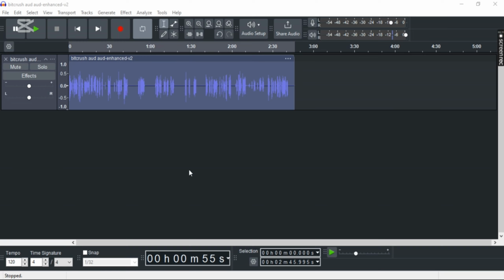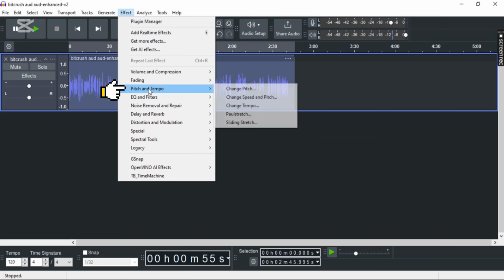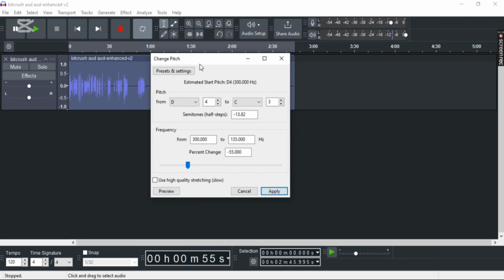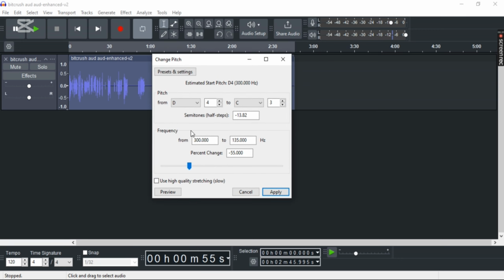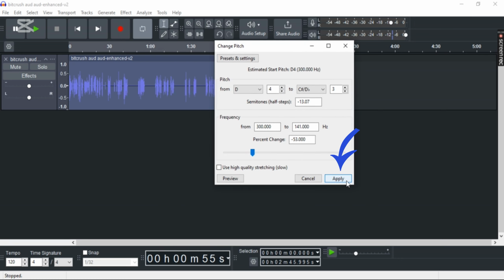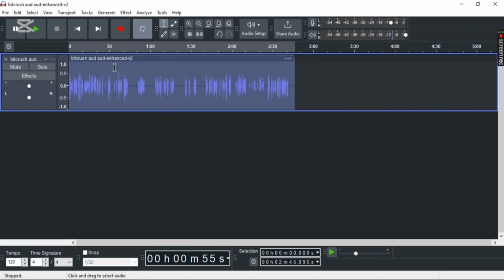How to Transpose in Audacity 2025?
Learn how to transpose audio in Audacity in this step-by-step tutorial! Whether you're a musician or podcaster, transposing allows you to shift the pitch of your tracks without altering the tempo.

In this video, we’ll show you how to use the Transpose effect to raise or lower the pitch of your audio, making it easier to match key signatures or correct out-of-tune sections. Perfect for adjusting vocals, instruments, and more!